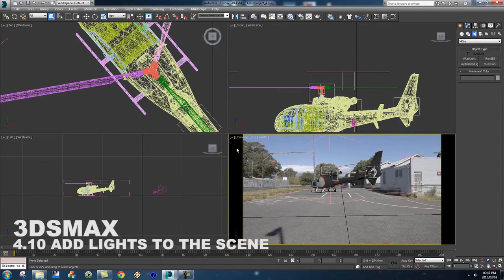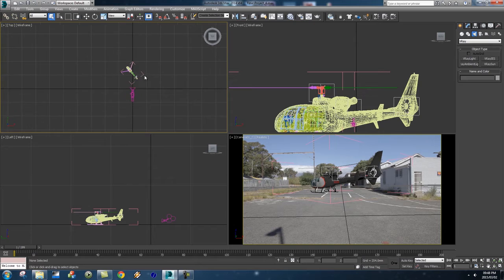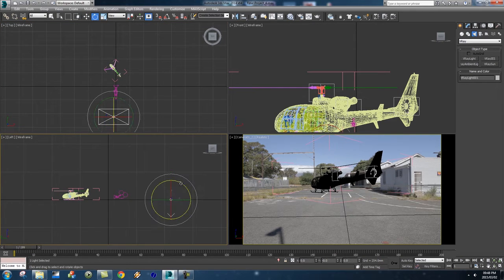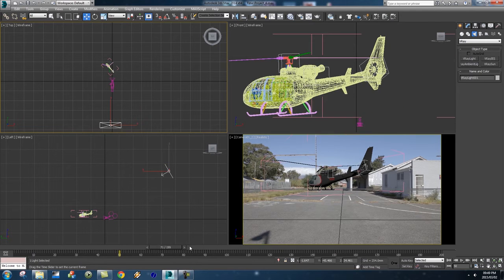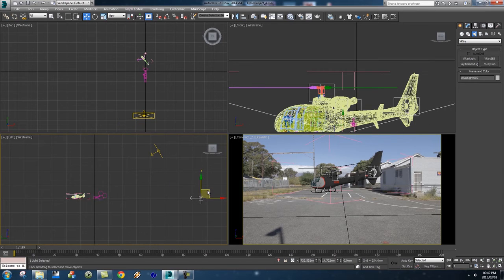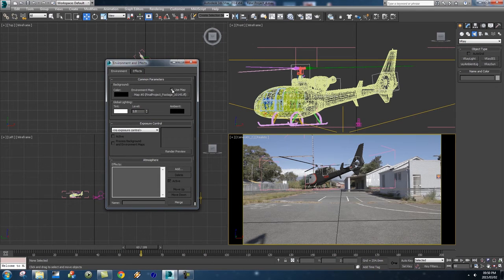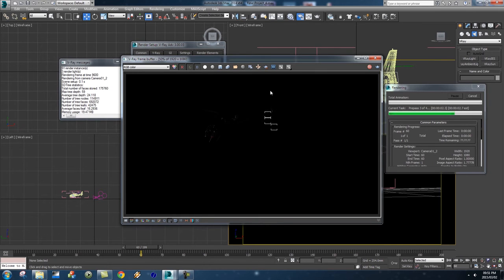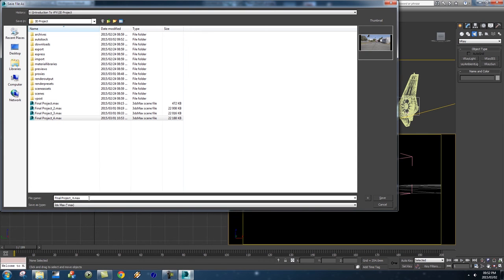vfx 101 3dsmax adding lights to our scene